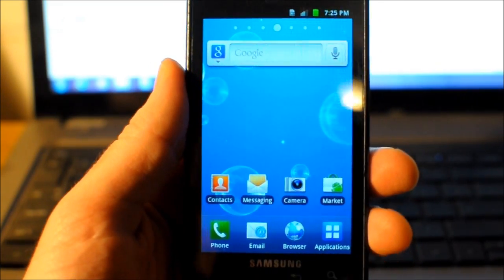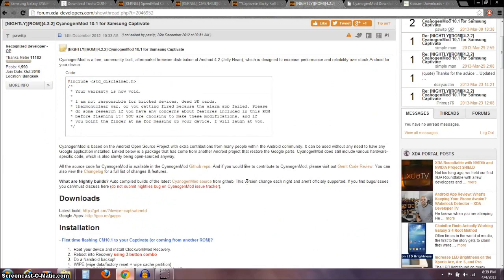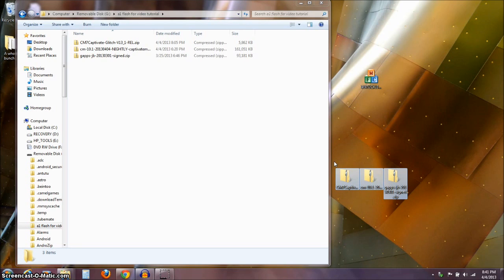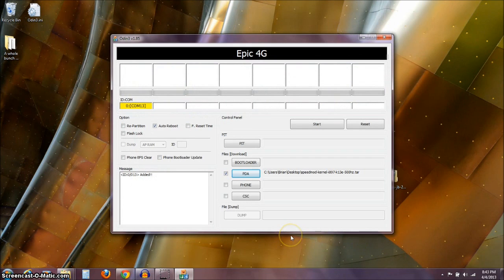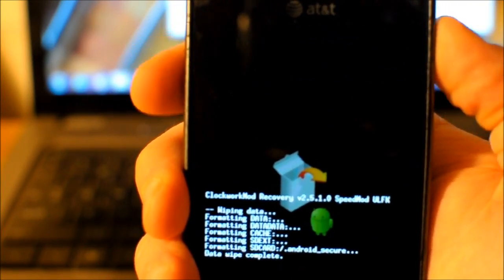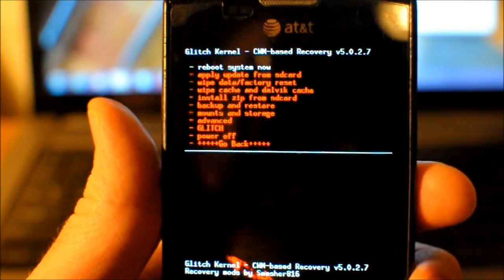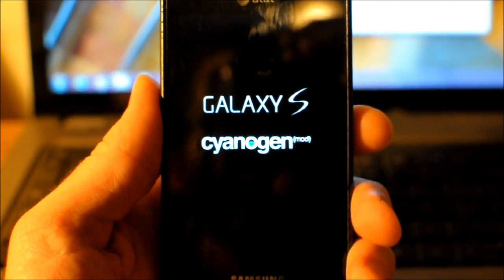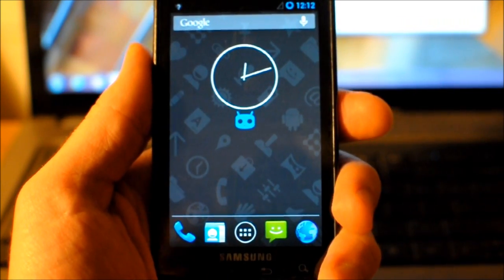How To: Update AT&T Captivate to Android 4.2.2 Jelly Bean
I am deleting the instructions from this description. The instructions I had from this video are outdated. Go to the link below and follow the instructions from that newer video. It will update you to 4.4.2 KitKat.

IF YOU HAVE PROBLEMS THROUGH THIS PROCESS AND CAN'T GET YOUR PHONE WORKING DOWNLOAD THIS FILE. UNRAR IT TO YOUR DESKTOP.

Open that unrared file (will be a .exe file). Put your phone into download mode by taking out battery, putting it back in(don't power back up), pushing and holding volume up/down then plug in your usb cable(make sure the yellow bar shows up in the ODIN program), then START the one click. It will install gingerbread 2.3.5